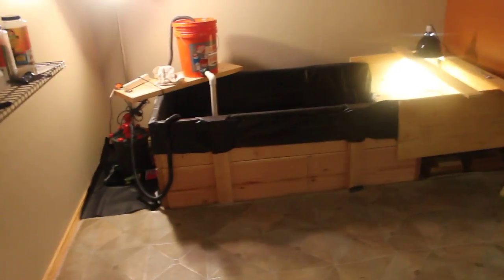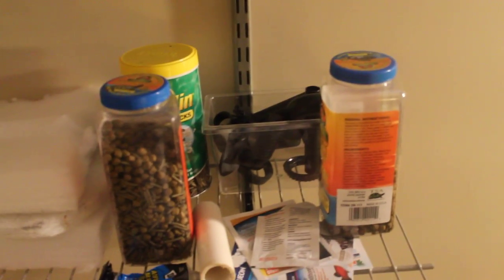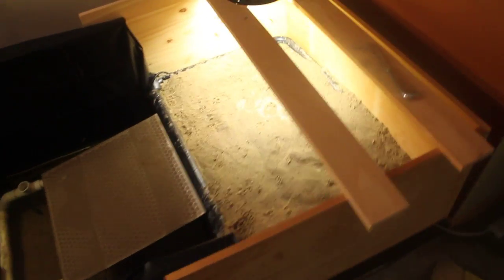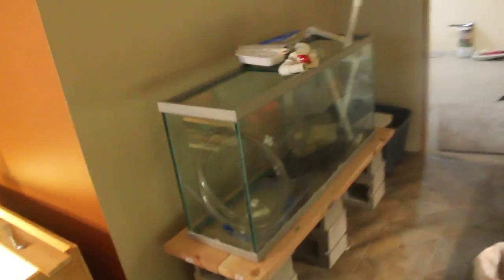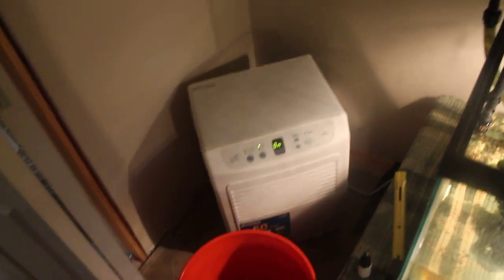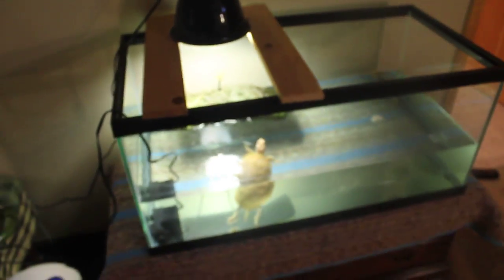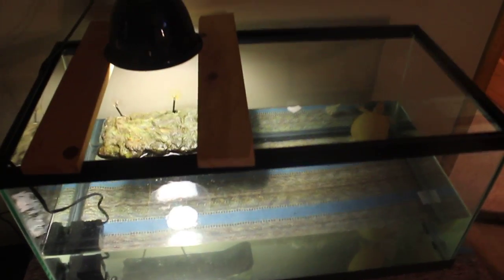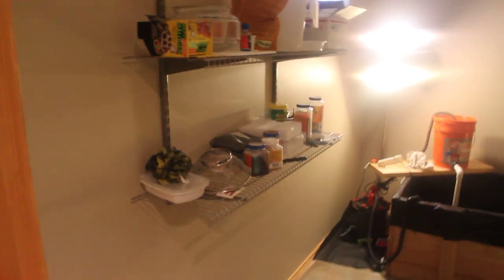The Turtle Room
Just a video of the room after it was completed as far as getting the tanks in here.